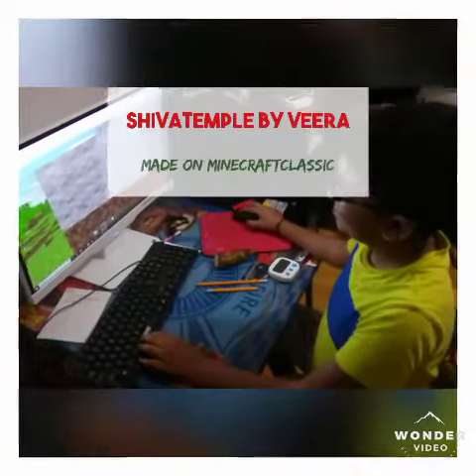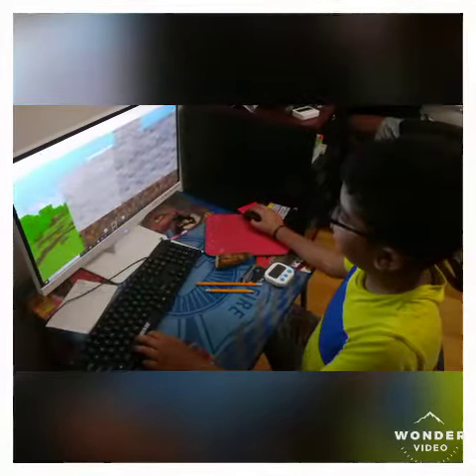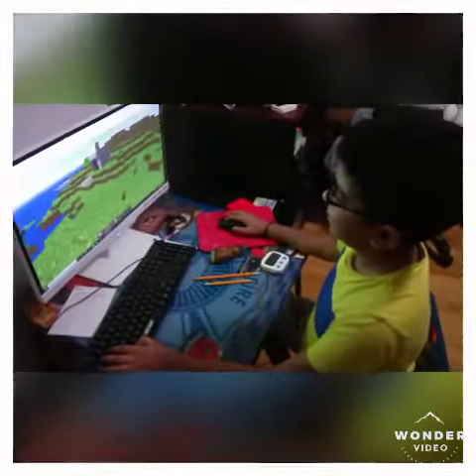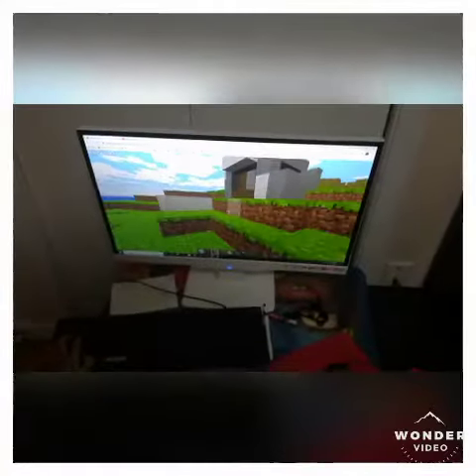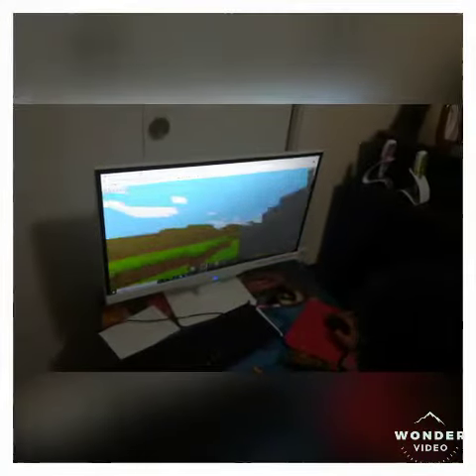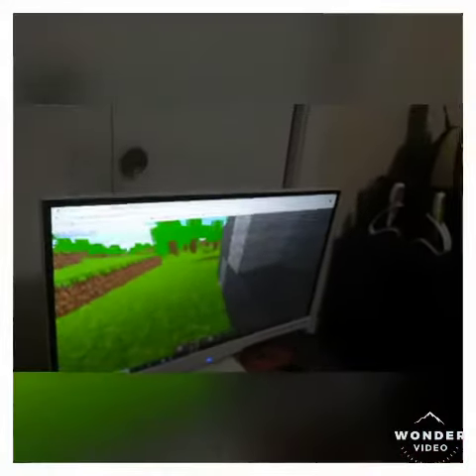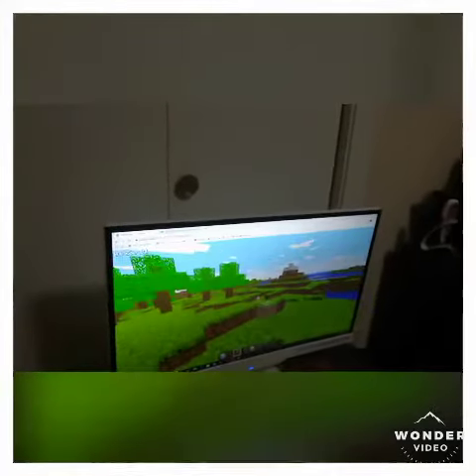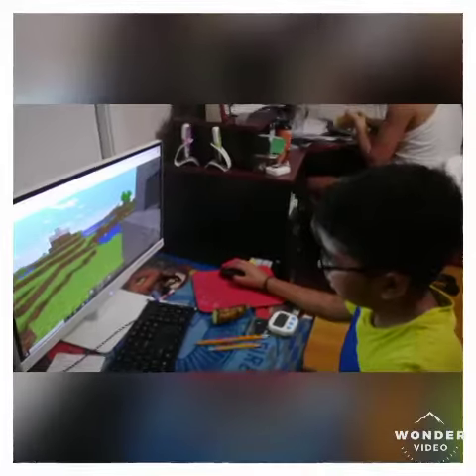Shiva Linga Temple on Minecraft classic- Full tour of Hindu Ashram and hindu temple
I made a Shiva Temple on Minecraft. Shiva is represent as Linga and is named Rudhreshwara
ASHRAM ALSO INCLUDED- PLEASE PUT VOLUME TO MAXX, YOU MIGHT HEAR ME NOT WELL